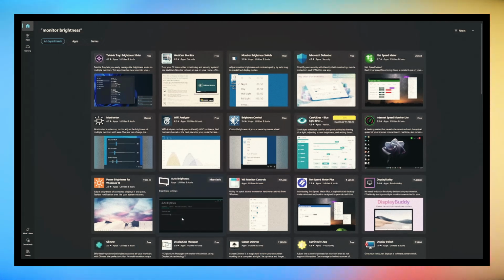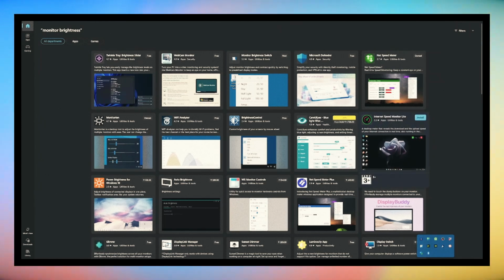Installing and Exploring Monitorian Software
Monitorian is a lightweight and intuitive Windows application designed to simplify the adjustment of brightness levels across multiple monitors. With a sleek and user-friendly interface, it allows users to control the brightness of all connected monitors individually or simultaneously directly from the system tray. Monitorian supports monitors with DDC/CI (Display Data Channel/Command Interface) capability, making it an excellent tool for enhancing productivity and reducing eye strain in multi-monitor setups.